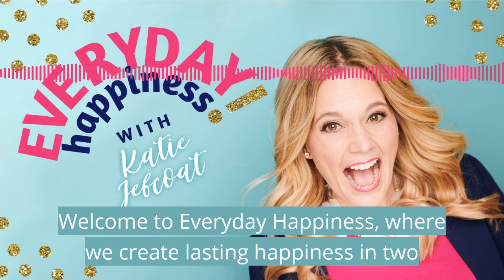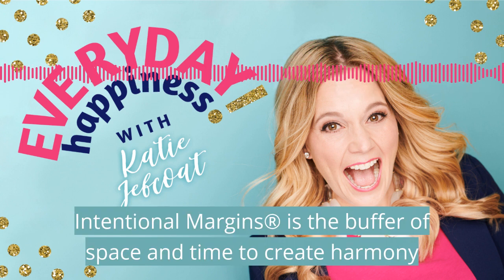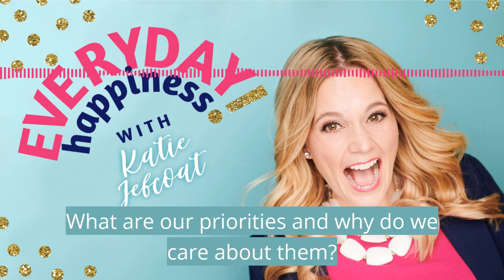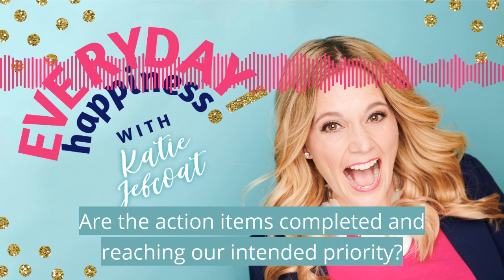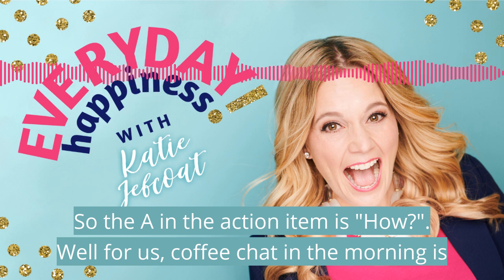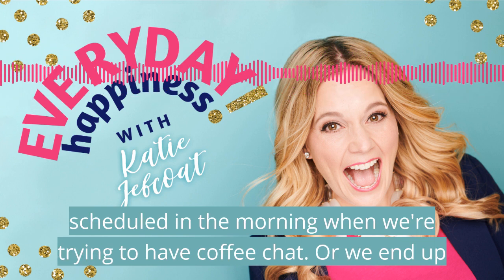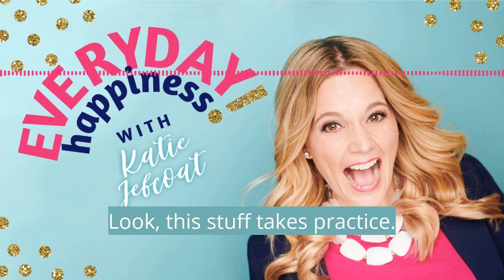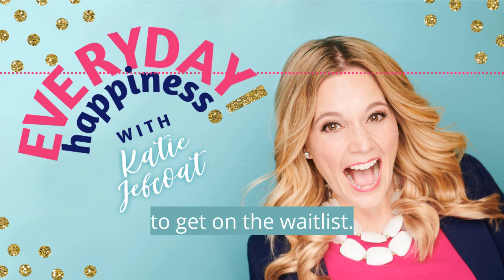Episode 613: Create Change with the Intentional Margins Impact Method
Through the Intentional Margins® IMPACT Method, you can design a more fulfilling life by actually scheduling your priorities rather than just your necessities.